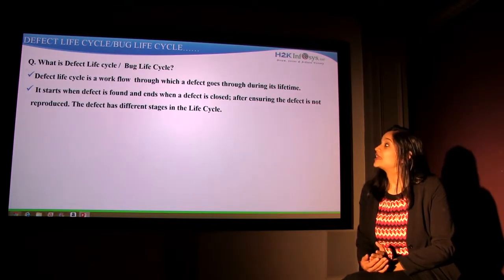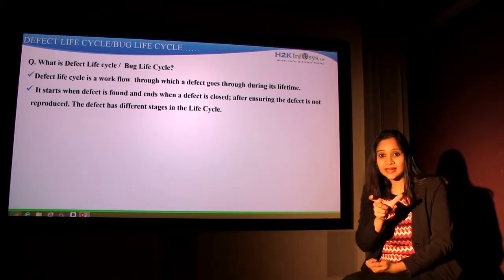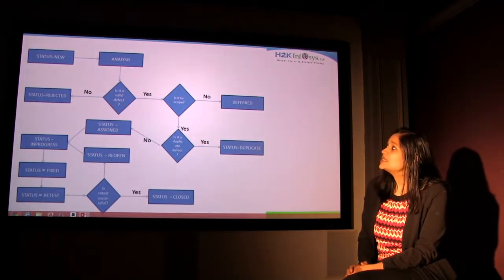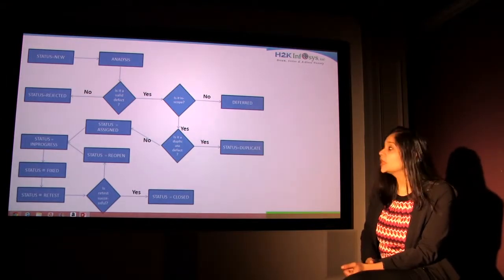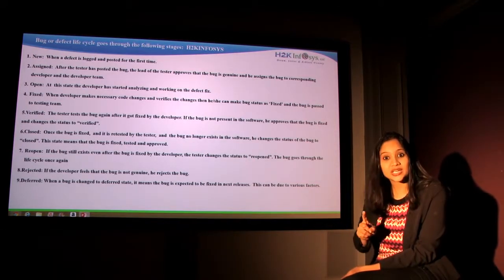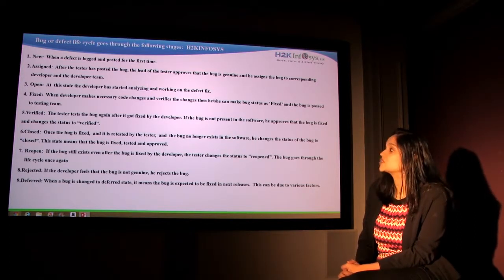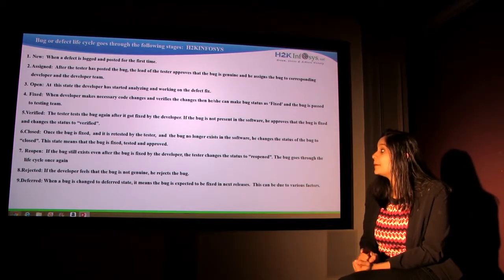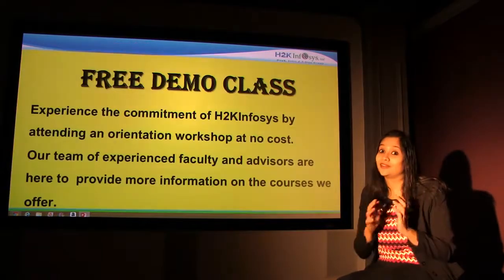DEFECT LIFE CYCLE QUALITY ASSURANCE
Get Software testing Jobs just watching these Videos.Bug life cycle helps you understand the whole process involved in defect reporting.Testers are hired to find bugs & you need to know what happens when a bug in a software application is found.
In software development process, the bug has a life cycle. The bug should go through the life cycle to be closed. A specific life cycle ensures that the process is standardized. The bug attains different states in the life cycle. The life cycle of the bug can be shown diagrammatically as follows:

The different states of a bug can be summarized as follows:
1. New
2. Open
3. Assign
4. Test
5. Verified
6. Deferred
7. Reopened
8. Duplicate
9. Rejected and
10. Closed
Description of Various Stages:

1. New: When the bug is posted for the first time, its state will be "NEW". This means that the bug is not yet approved.

2. Open: After a tester has posted a bug, the lead of the tester approves that the bug is genuine and he changes the state as "OPEN".

3. Assign: Once the lead changes the state as "OPEN", he assigns the bug to corresponding developer or developer team. The state of the bug now is changed to "ASSIGN".

4. Test: Once the developer fixes the bug, he has to assign the bug to the testing team for next round of testing. Before he releases the software with bug fixed, he changes the state of bug to "TEST". It specifies that the bug has been fixed and is released to testing team.
5. Deferred: The bug, changed to deferred state means the bug is expected to be fixed in next releases. The reasons for changing the bug to this state have many factors. Some of them are priority of the bug may be low, lack of time for the release or the bug may not have major effect on the software.

6. Rejected: If the developer feels that the bug is not genuine, he rejects the bug. Then the state of the bug is changed to "REJECTED".

7. Duplicate: If the bug is repeated twice or the two bugs mention the same concept of the bug, then one bug status is changed to "DUPLICATE".

8. Verified: Once the bug is fixed and the status is changed to "TEST", the tester tests the bug. If the bug is not present in the software, he approves that the bug is fixed and changes the status to "VERIFIED".

9. Reopened: If the bug still exists even after the bug is fixed by the developer, the tester changes the status to "REOPENED". The bug traverses the life cycle once again.

10. Closed: Once the bug is fixed, it is tested by the tester. If the tester feels that the bug no longer exists in the software, he changes the status of the bug to "CLOSED". This state means that the bug is fixed, tested and approved.

While defect prevention is much more effective and efficient in reducing the number of defects, most organization conducts defect discovery and removal. Discovering and removing defects is an expensive and inefficient process. It is much more efficient for an organization to conduct activities that prevent defects.

Guidelines on deciding the Severity of Bug:
Indicate the impact each defect has on testing efforts or users and administrators of the application under test. This information is used by developers and management as the basis for assigning priority of work on defects.
A sample guideline for assignment of Priority Levels during the product test phase includes:
1. Critical / Show Stopper — An item that prevents further testing of the product or function under test can be classified as Critical Bug. No workaround is possible for such bugs. Examples of this include a missing menu option or security permission required to access a function under test.
2. Major / High — A defect that does not function as expected/designed or cause other functionality to fail to meet requirements can be classified as Major Bug. The workaround can be provided for such bugs. Examples of this include inaccurate calculations; the wrong field being updated, etc.
3. Average / Medium — The defects which do not conform to standards and conventions can be classified as Medium Bugs. Easy workarounds exists to achieve functionality objectives. Examples include matching visual and text links which lead to different end points.
4. Minor / Low — Cosmetic defects which does not affect the functionality of the system can be classified as Minor Bugs.

SHARE YOUR THOUGHTS BY COMMENTING